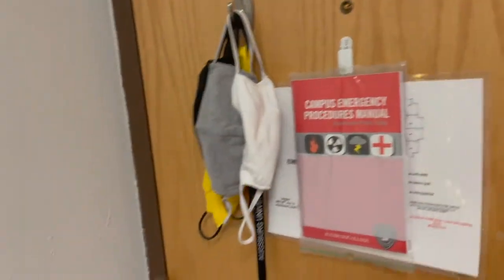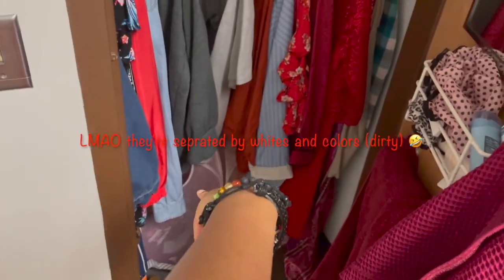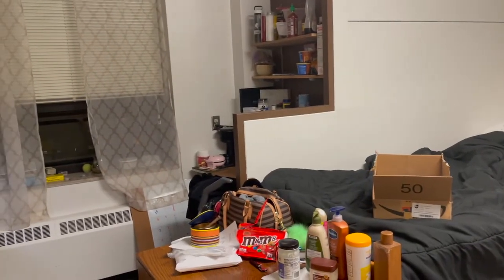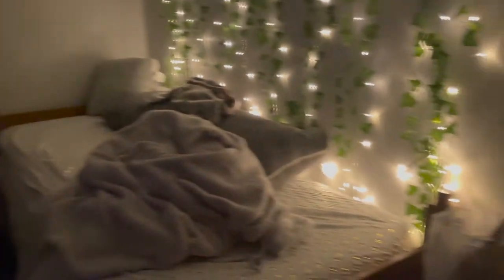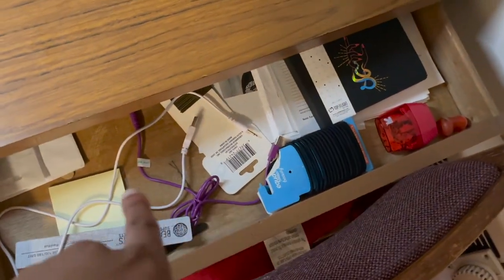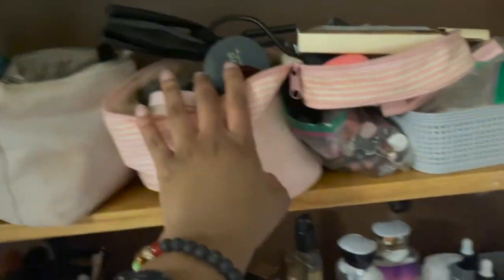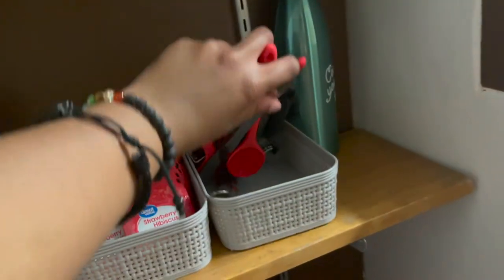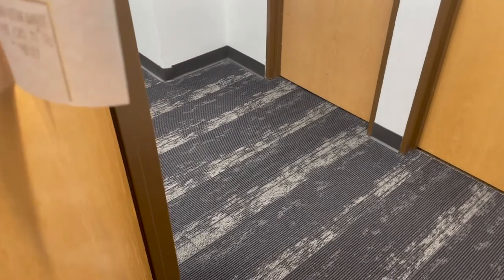Augsburg University| Urness Dorm Tour✨✨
Since I moved out I thought you guys would love to see what an average dorm would look like for freshmen moving into Urness Hall.